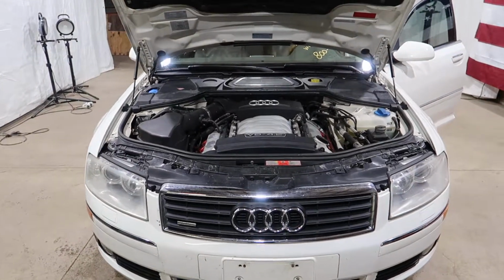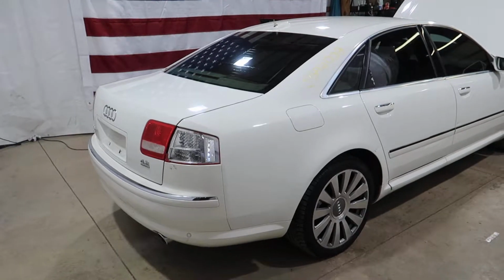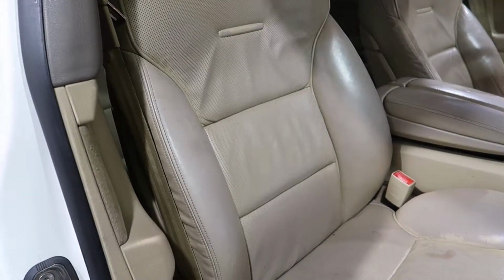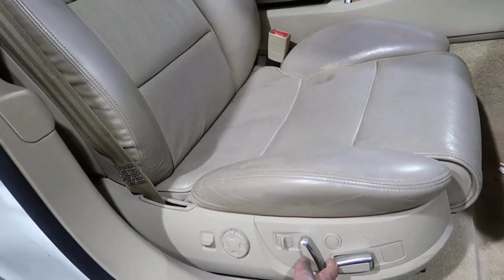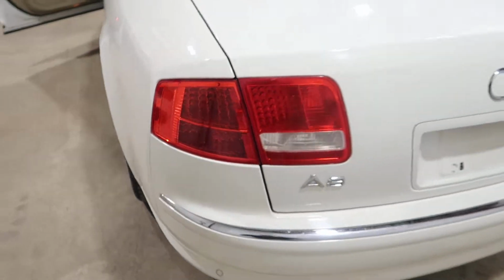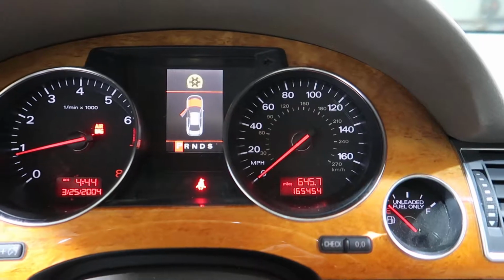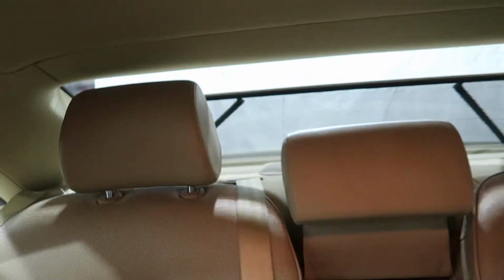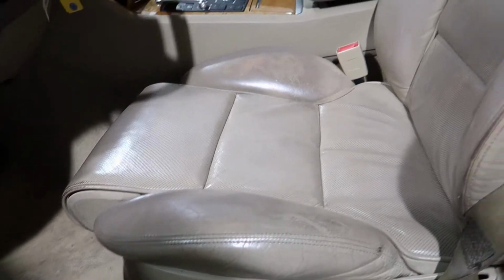J5AU008 2005 Audi A8 Test Video